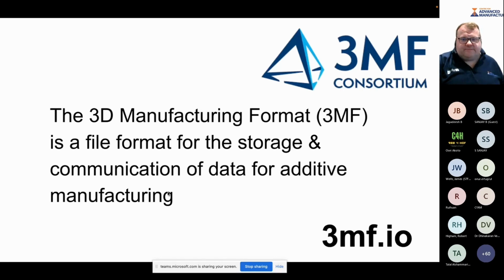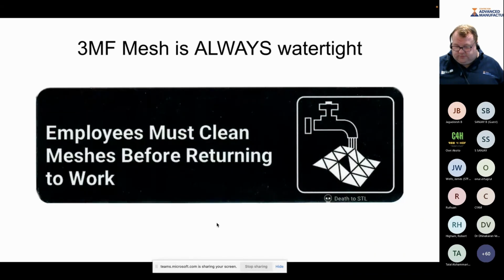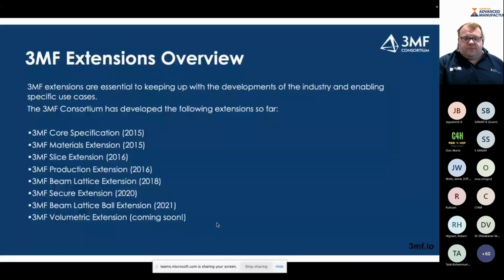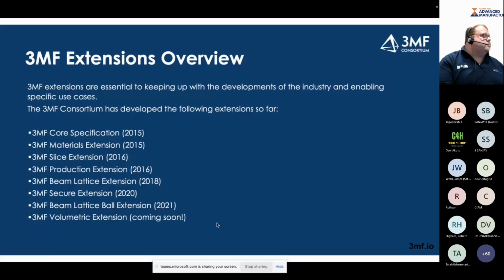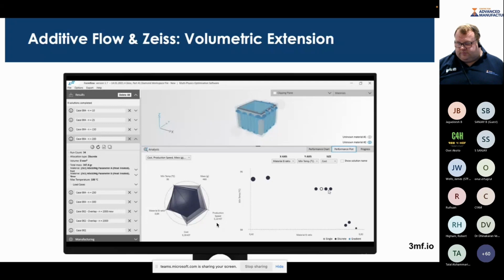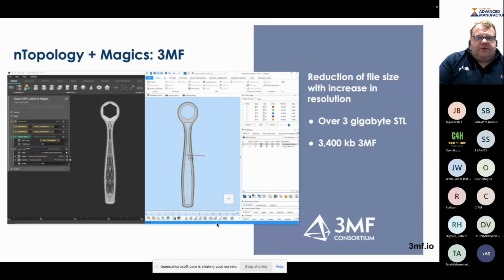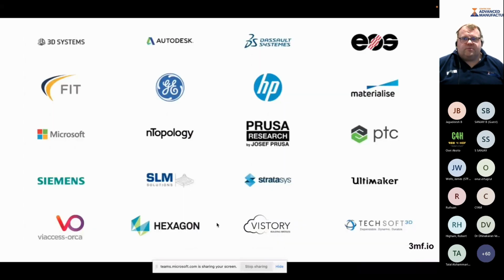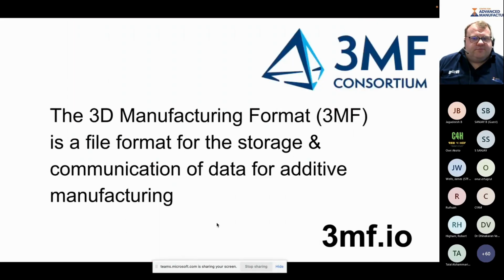3D Manufacturing Format (3MF) - Duann Scott - DfAM Metals